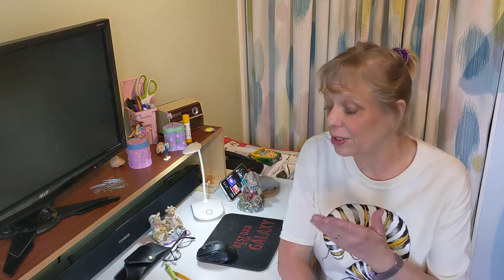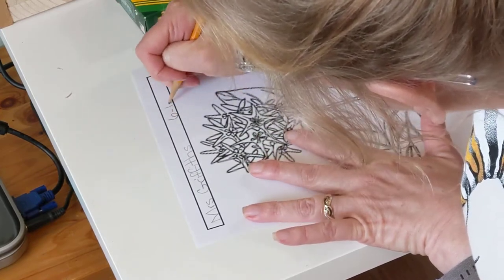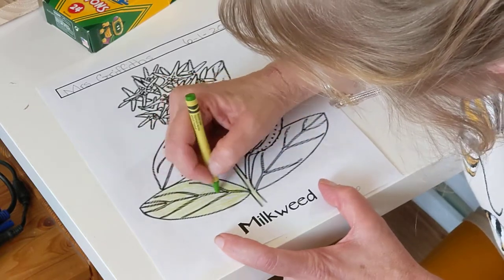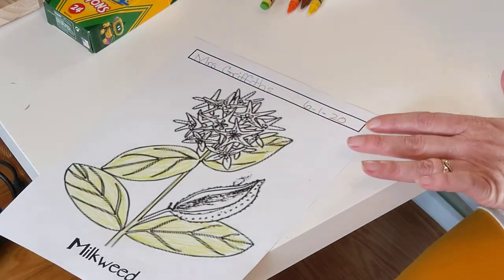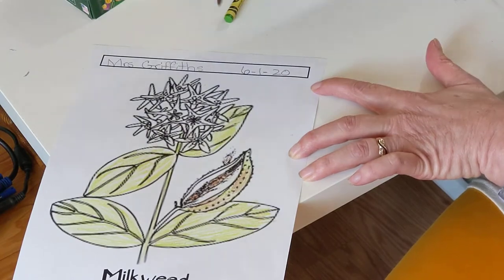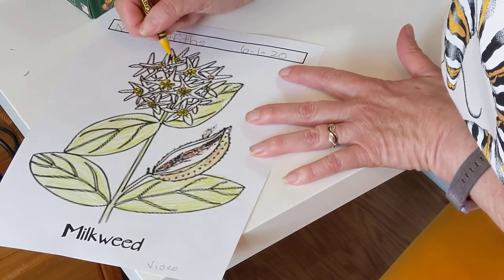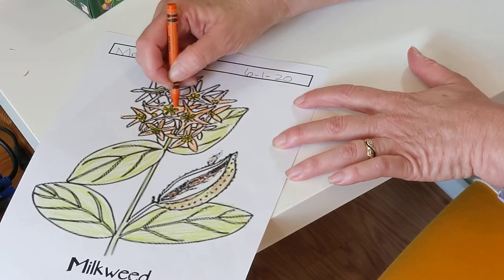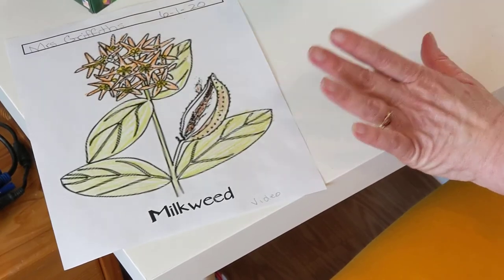2020 06 01 Milkweed Coloring